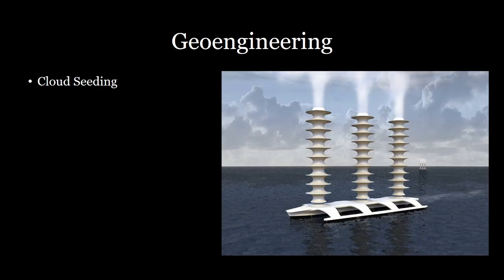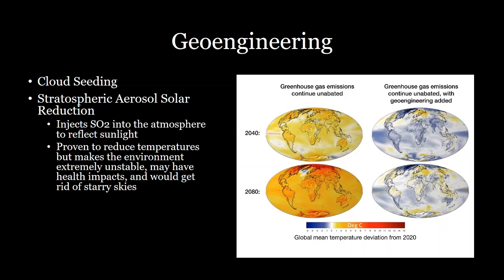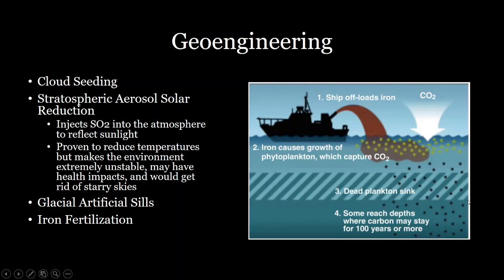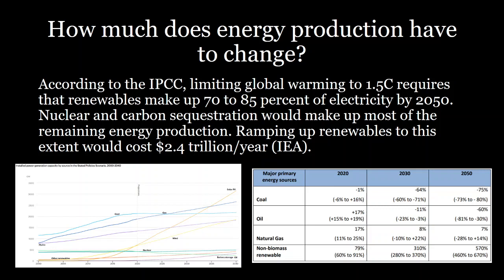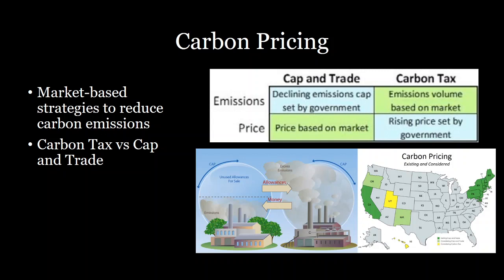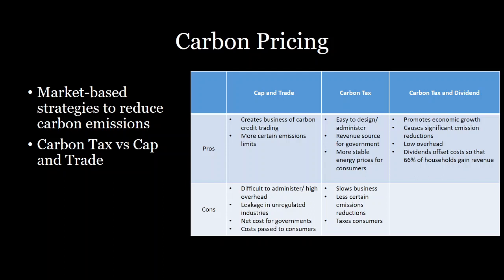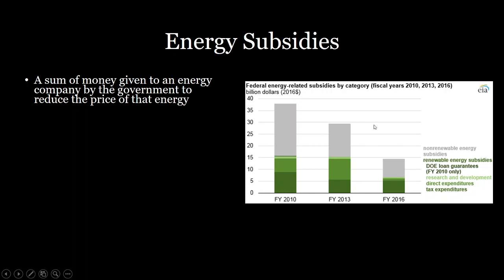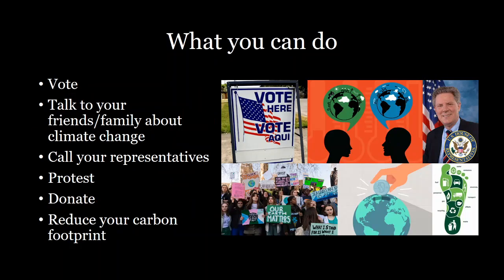Solving Climate Change Part 2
This is part 2 of the final lecture for week 5 of Rutgers Geography Department course 450:101 Earth Systems. The lecture covers concepts around carbon sequestration, geoengineering, and carbon pricing.